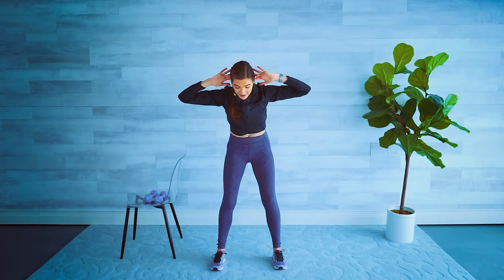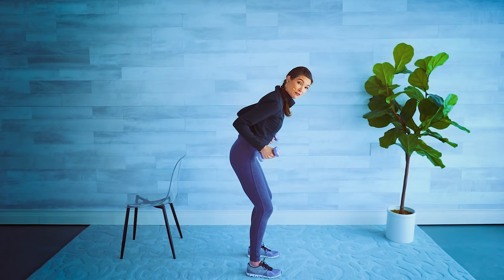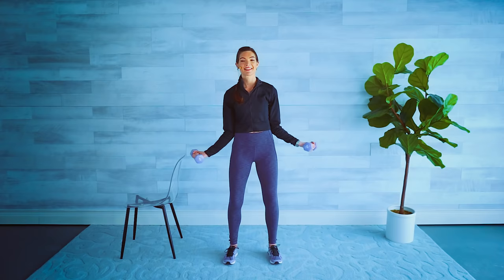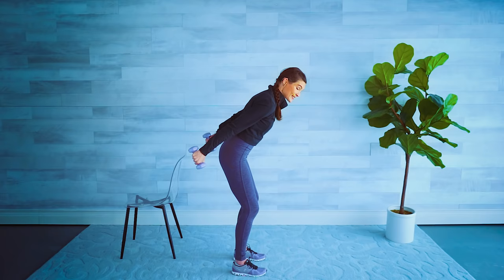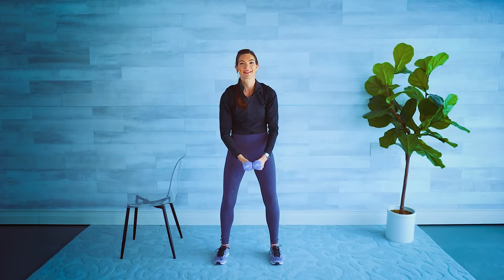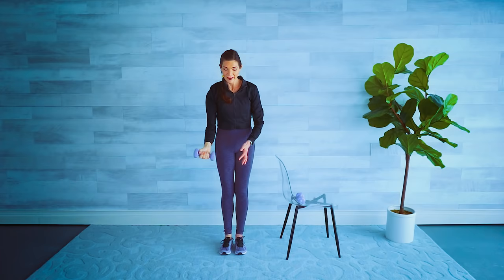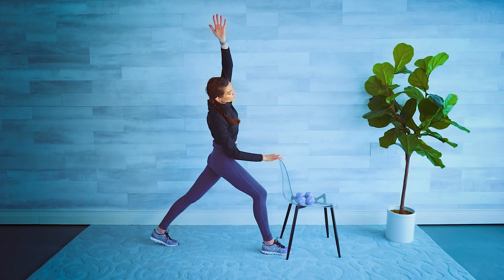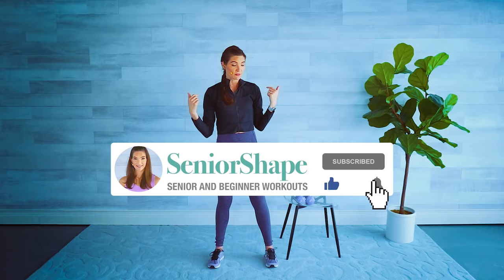Arms and Abs Workout // Standing Exercises for Beginners & Seniors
Thank you for joining me for this effective all standing workout for the upper body. These exercises focus on our arms and abdominals and are appropriate for beginners and seniors.
I'm using 4 pound hand weights for this workout. Feel free to start with lighter dumbbells or even water bottles or soup cans. Please have a chair or base of support nearby for a few of the exercises. Always go at your own pace and remember that a few reps with perfect form is preferred over many reps with improper form.
Thank you for working out with me, I appreciate all my viewers!
Please let me know how you liked the workout in the comments.

Please check out their amazing line of activewear made for the maturing women! This is a new line of high quality incredibly designed work out and leisure clothing. I’m am so impressed with the soft fabric (Active -Ice technology) that is both comfortable, cooling as well as supportive and flattering.  Sizing goes up to a 3x!